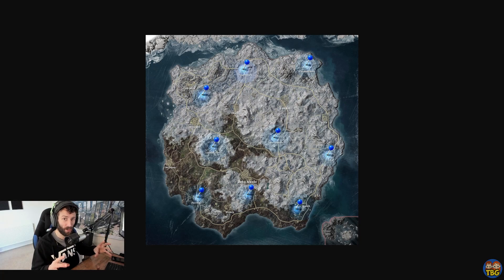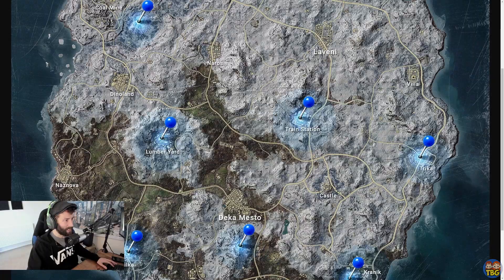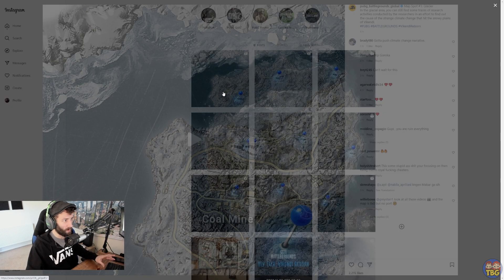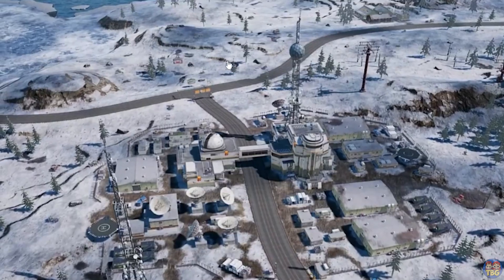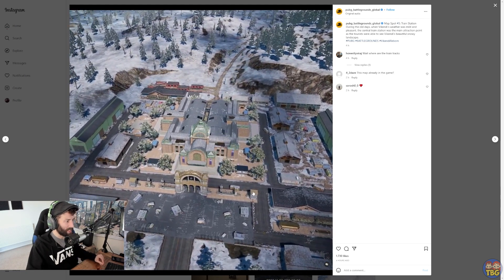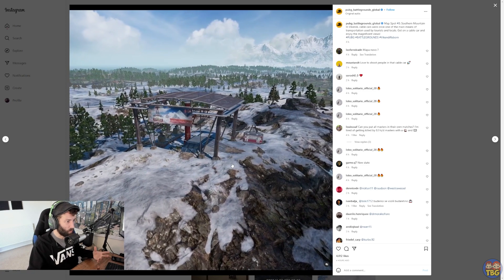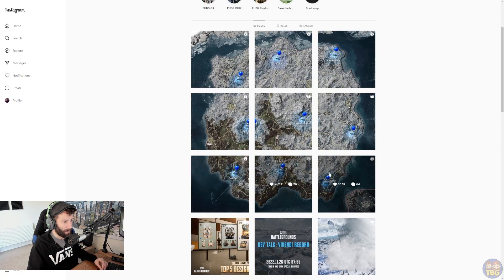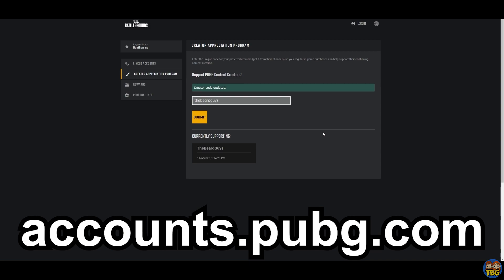Vikendi Reborn - NEW VIDEO FOOTAGE + MAP REVEALED - 8x8 + Comeback BR?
New PUBG Map Vikendi Remastered! We look at new video footage released of Vikendi Reborn for PUBG PC & PUBG Console (PS4, PS5, Xbox One)